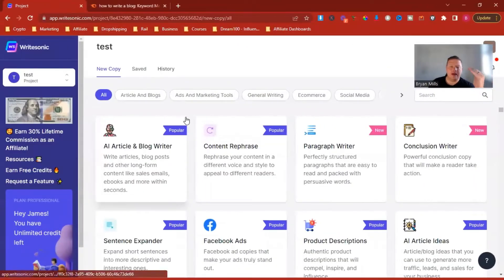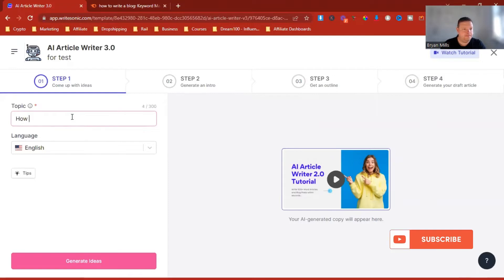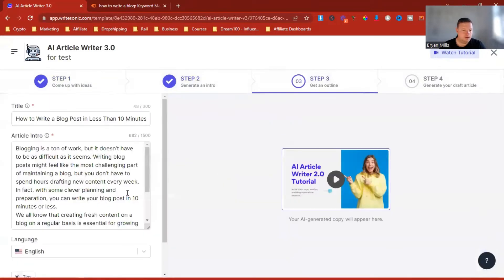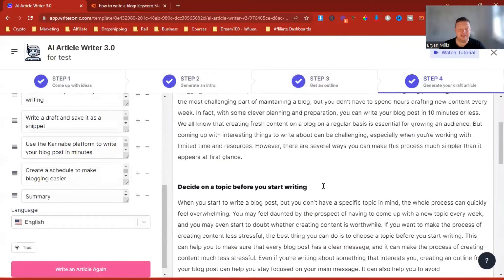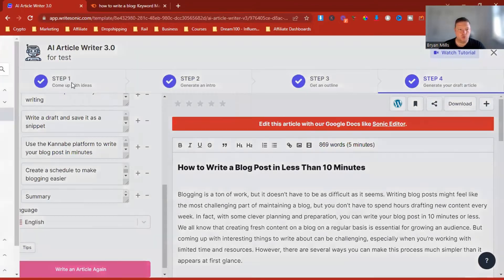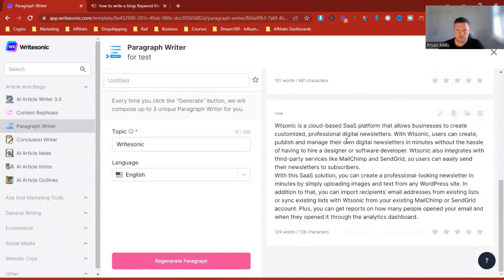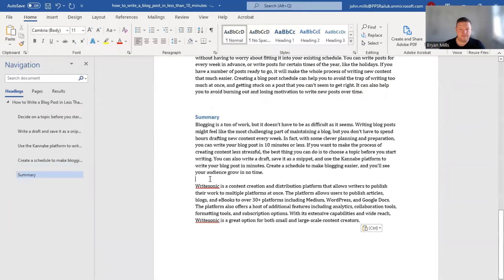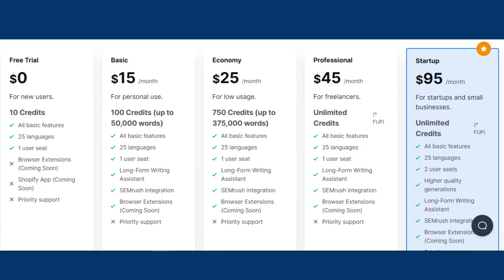Writesonic Article Make Over $10k Blogging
In this video, I will show you how to write articles & blogs with writesonic. the simple 5 click process can leave you with 100's of blogs for your website per month.

SOFTWARES RECOMMENDED IN THIS VIDEO
✅Best Email Software I Recommend

UNFAIR TOOLS TO RANK MY YOUTUBE VIDEOS FAST

00:00 Writesonic Article
0:10 Passive Buddies
0:50 How to Start Writing Your Article with Writesonic
4: 26 Writesonic Review and Pricing
5:05 Writesonic Bonus

A disadvantage of the modern email marketing landscape is the sheer number of options available. Today, there are dozens of email marketing tools and services to choose from, each with their own unique set of features and varying levels of customization. As a result, it can be difficult for marketers to know where to start.
It’s important to start with a strategy that fits your needs and then narrow down your choices based on those criteria. Once you have a basic framework in place, it’s time to start writing emails that sell.
There are many different ways to approach this process, but one of the most effective is using a tool like Writesonic. This software helps you create engaging, personalized emails that get people excited about your brand. It also makes it easy for you to track responses so that you can see which ones are performing the best.

SOFTWARE TO AUTOMATE YOUR BUSINESS